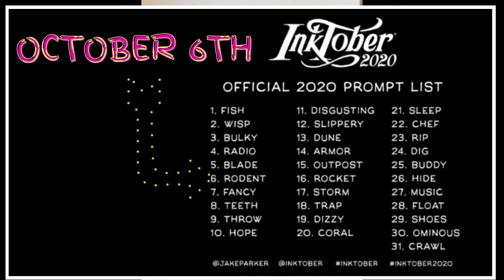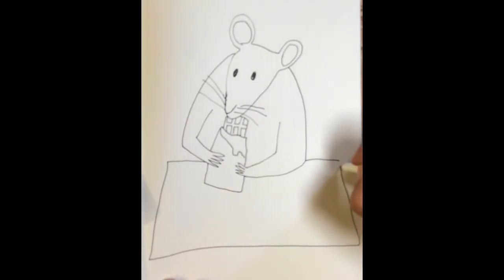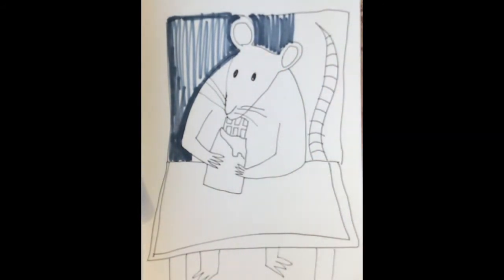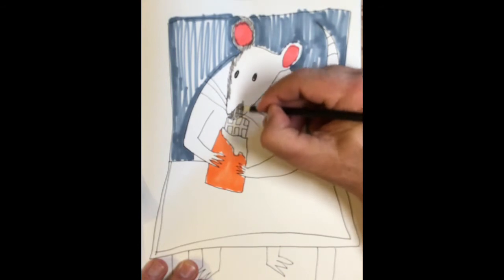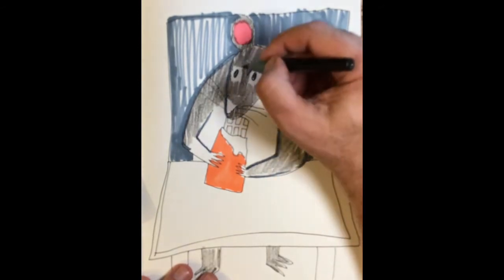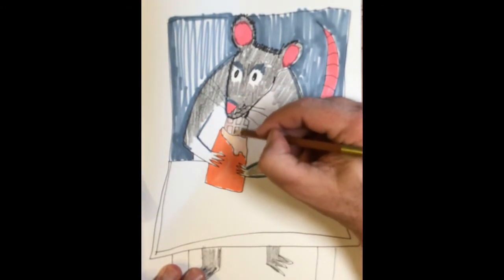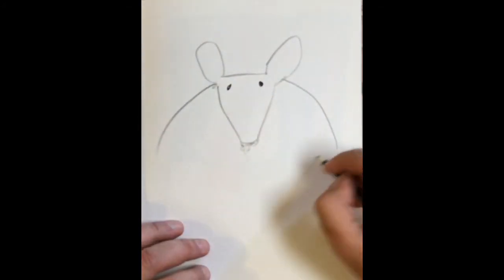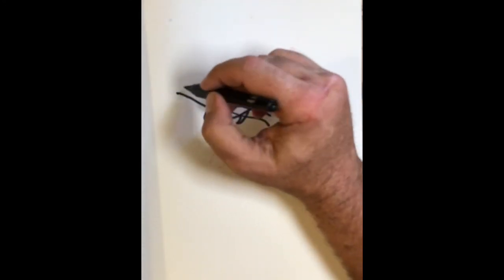Inktober2020. Learn the creative process. No, I’m not Tommy Chong.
I have had people comment, “Are you that guy from That 70’s Show”? They are talking about Tommy Chong from Cheech and Chong. I guess if you look back when he was my age, there is a similarity. Also when I do my hippie voice, Chong comes out. It’s Inktober2020 folks, that means it’s time to draw in your sketchbook every day for the month of October or you can draw once a week for a year. Go to inktober.com and join a group of artistic people. On the website there is a list of prompts that gives you a drawing theme for each day. this video was filmed on October 6th, the theme was, “Rat” I did a rough drawing of a fat rat eating a chocolate bar. Showed the idea of character development, going from an idea and thinking it out while youre drawing. it doesn't have to be a great drawing at first, its just about drawing out the idea then developing it further.. It teaches great discipline to be able to draw everyday. Even when you’ve worked all day and you’re tired, try and push yourself to draw everyday. It doesn’t need to be a masterpiece everyday but just an honest effort. Most people post their sketches on social media with inktober, inktober2020.

I hope this inspires you to be creative and express yourself through art.

Please write me some encouragement in the comments if you like my art and videos.  Please write any requests for what you would like me to make.

Here's a link to the Canva program.  If you design something from my link we both get discount on Canva product. I just use the free version and it's great, easy to use.

@artistdyslexic. I discovered there’s a Dyslexic Artist in the U.K. so I had to list my name backwards.
Mask custom made by: Sue Kennedy, wife
Video filmed with Apple iPad Pro
Editor:  Sue Kennedy, wife
Animation via App Store app, Stop Motion Studio

Melissa & Doug Scratch Art 30 foam printmaking boards
Epson V39 scanner,
Try Rock/mineral paper, pen glides on it. versatile,
Amazon Prime, free delivery & more,